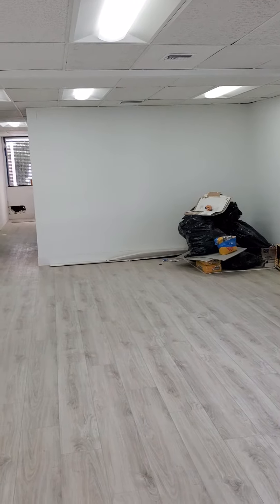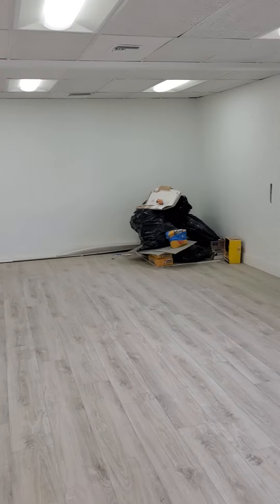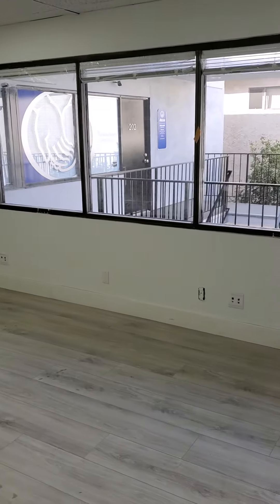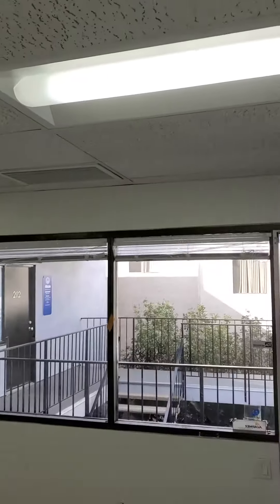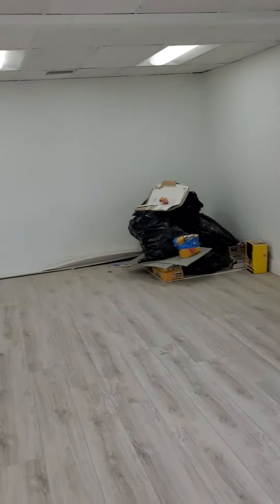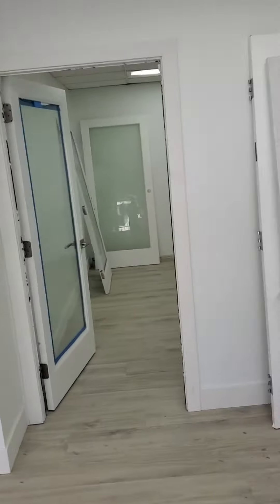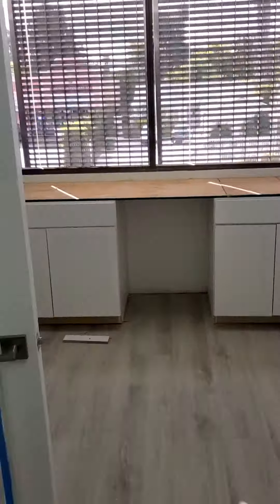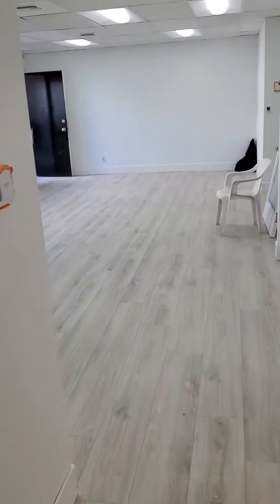6016 Fallbrook ave. W.H. last space